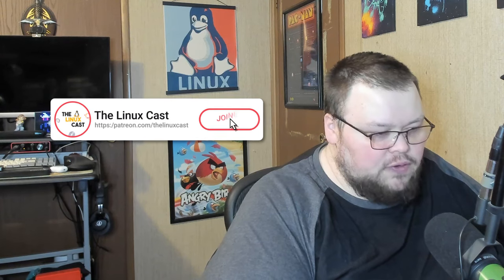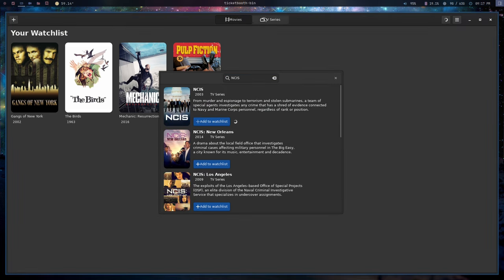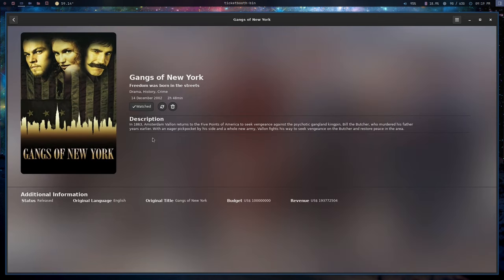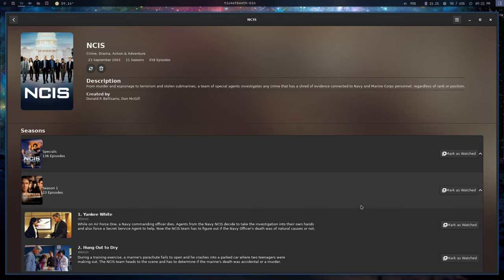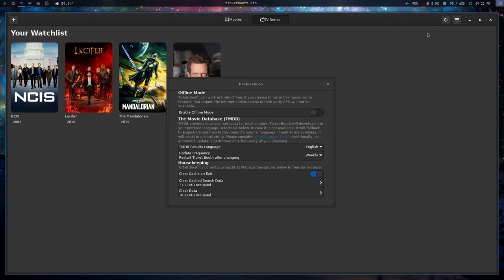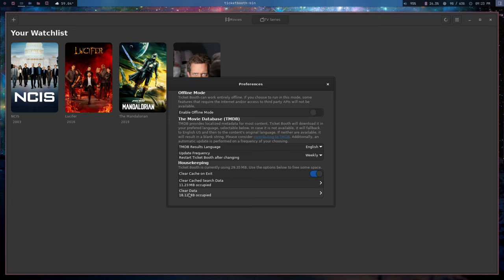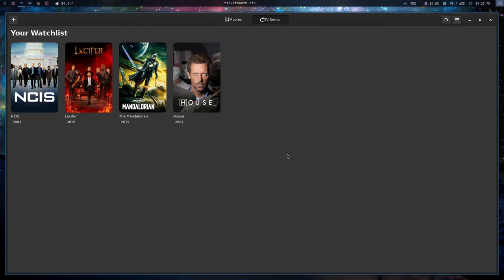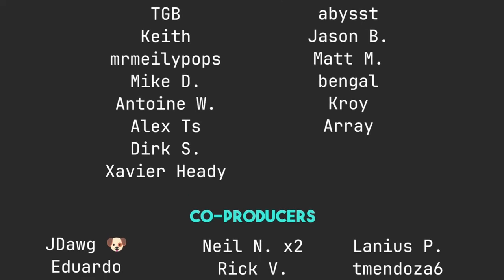What Are You Watching?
Today I talk about Ticketbooth, an app to track what you want to watch.

Time Stamps
0:00 Intro
1:12 First Look at Ticketbooth
1:42 Adding a Movie to your List
2:15 Add a TV Show to your List
3:24 Needs Some Work
4:24 TV Shows
6:11 Preferences
6:29 What is it Downloading?
8:25 Keybindings
8:36 Adding Movies and Shows Manually
8:53 I Wish it Did Books
9:58 Wrapping Up